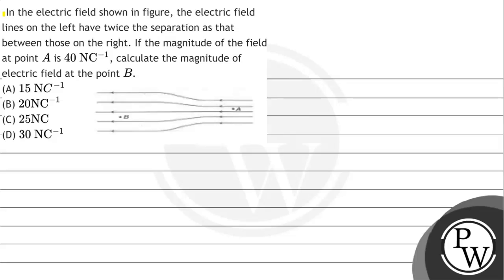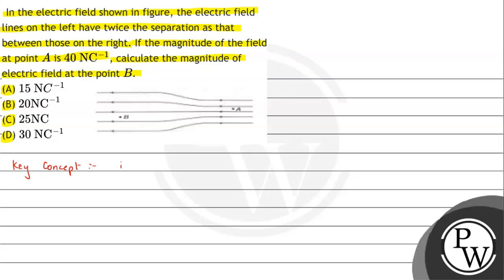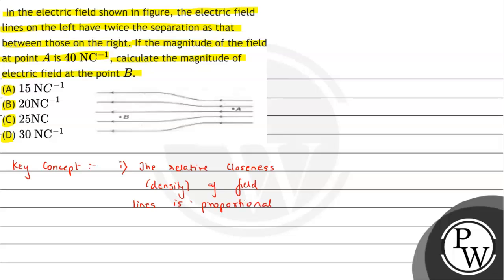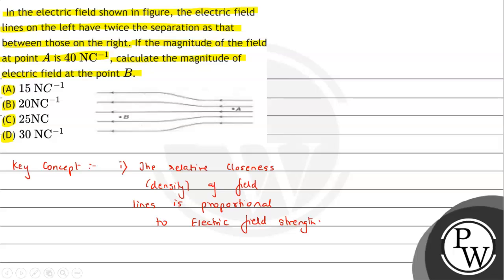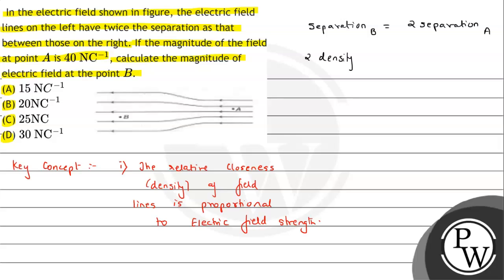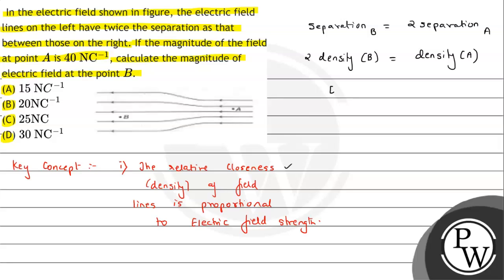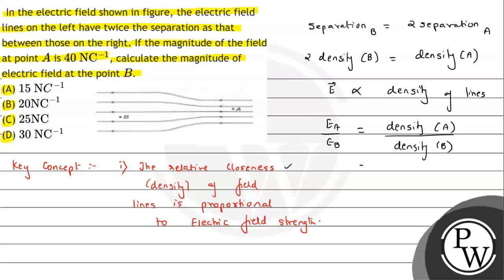In the electric field shown in figure, the electric field lines on the left have twice the separ...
In the electric field shown in figure, the electric field lines on the left have twice the separation as that between those on the right. If the magnitude of the field at point \( A \) is \( 40 \mathrm{~N} \mathrm{C}{ }^{-1} \), calculate the magnitude of electric field at the point \( B \).
(A) \( 15 \mathrm{~N} C^{-1} \)
(B) \( 20 \mathrm{NC}^{-1} \)